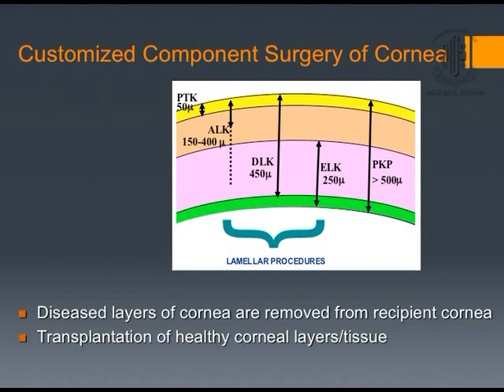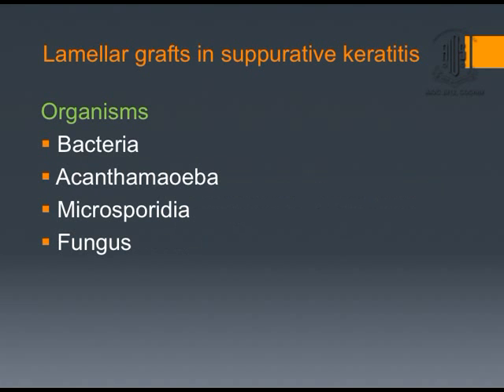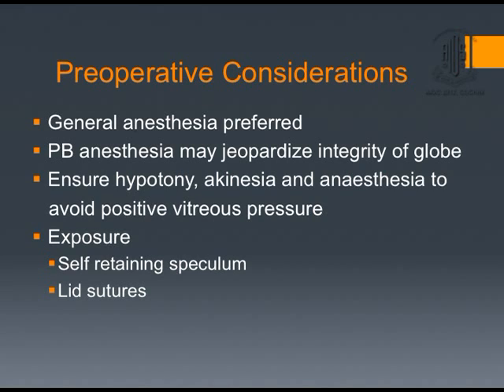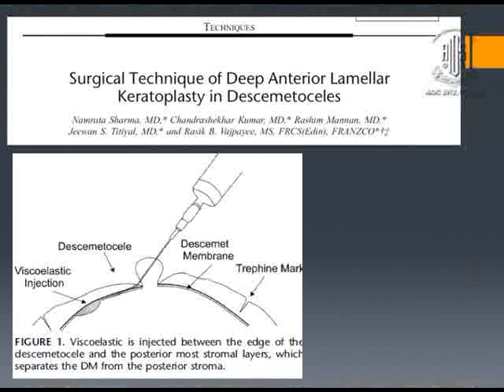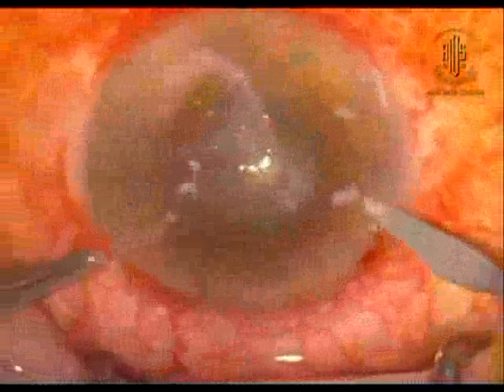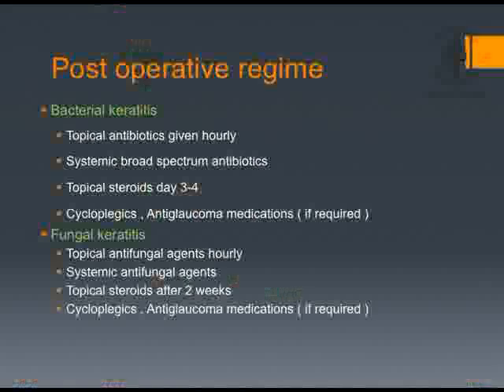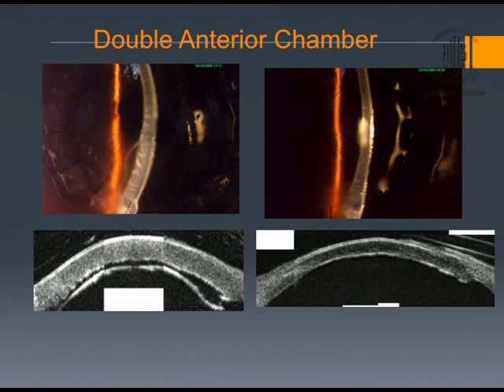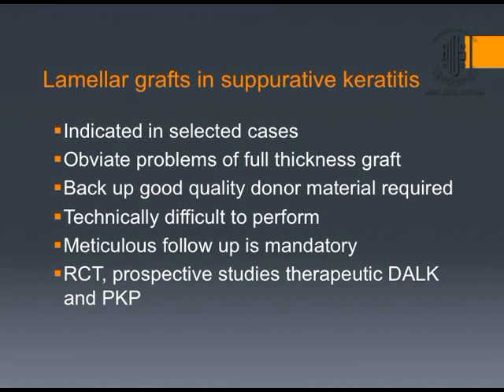Dr Namrata Sharma